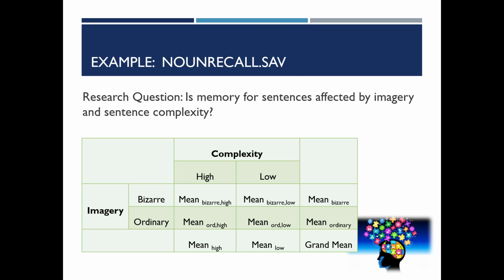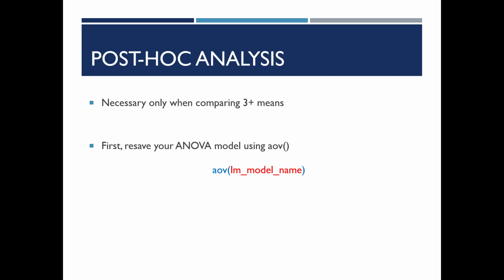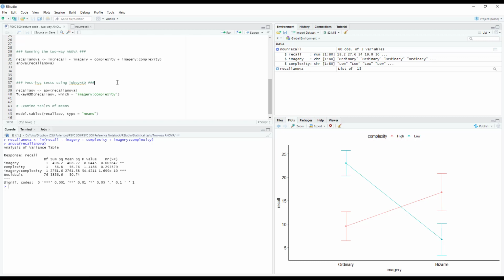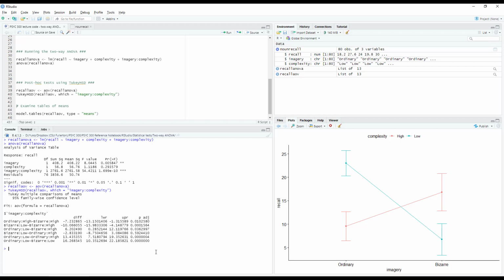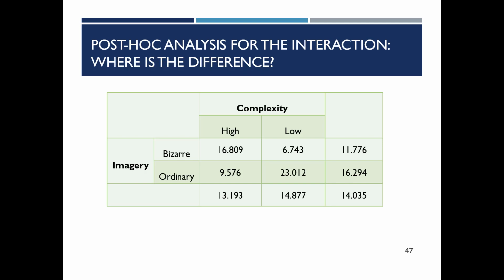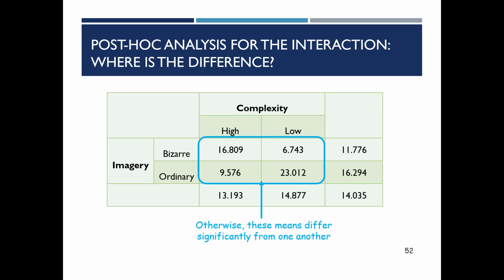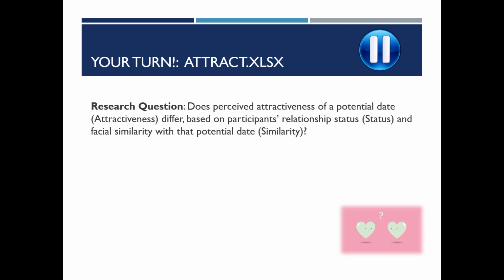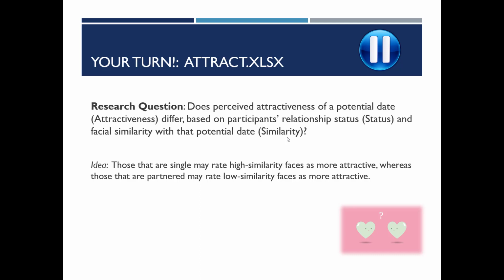Lecture - Two-Way ANOVA Part 4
Posthoc tests